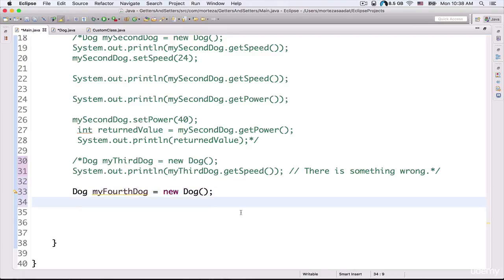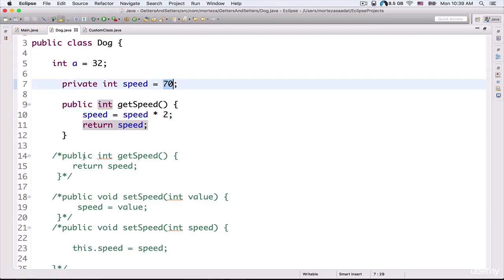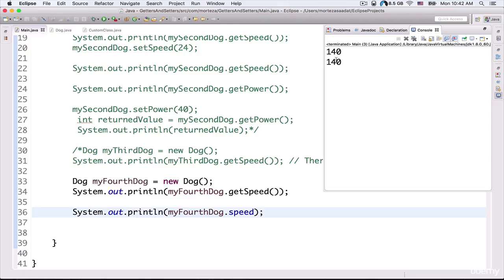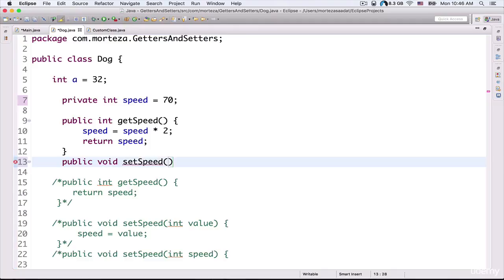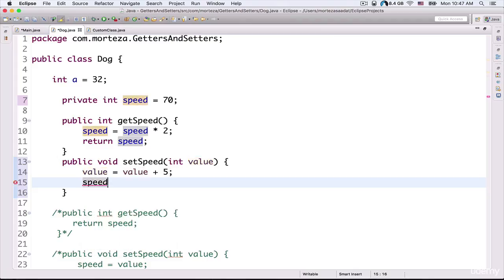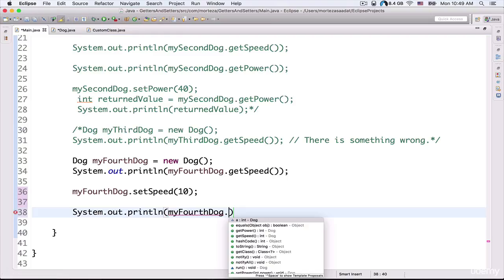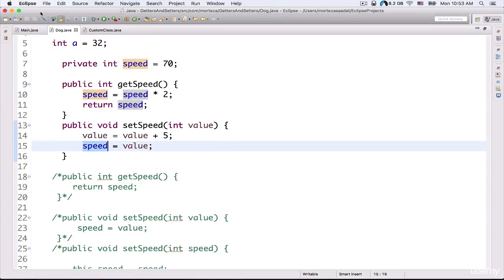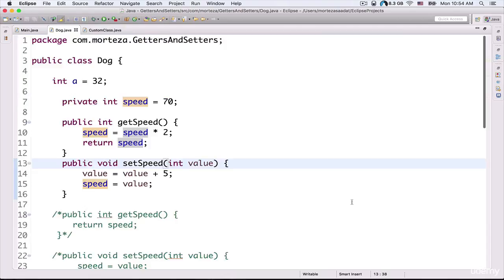078 Getters and Setters in Java Part6